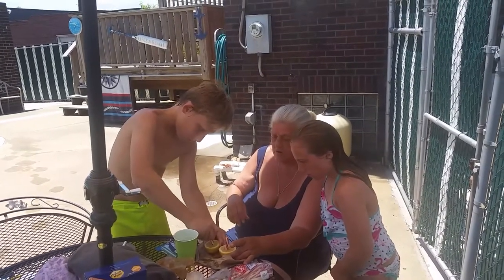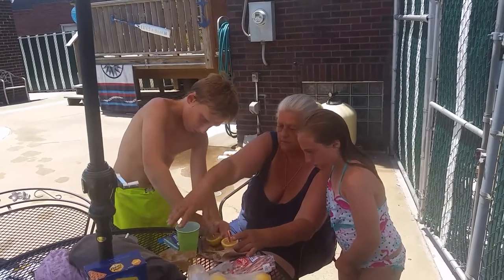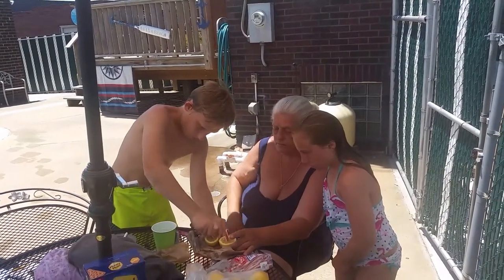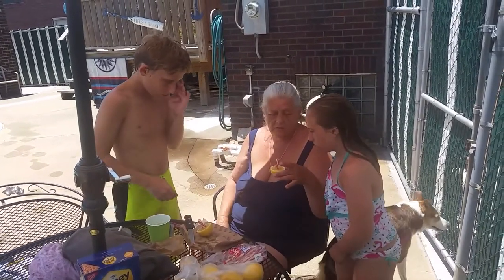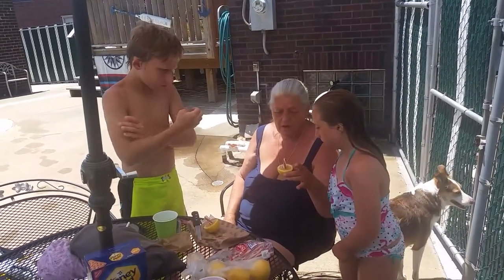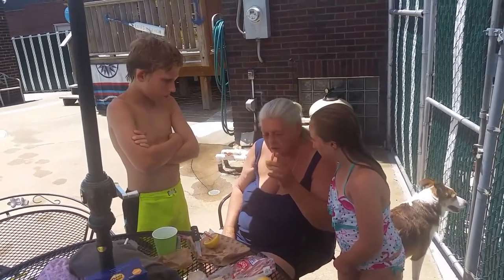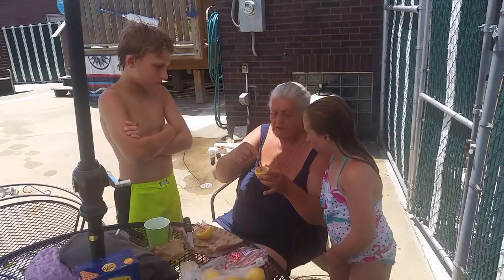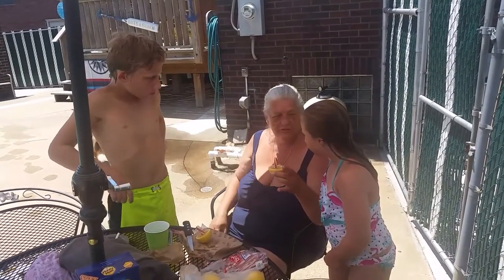The Baltimore Lemon Stick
Grandmom teaches Camden and Kennedy to make a lemon stick.  Dundalk, MD July 3, 2017